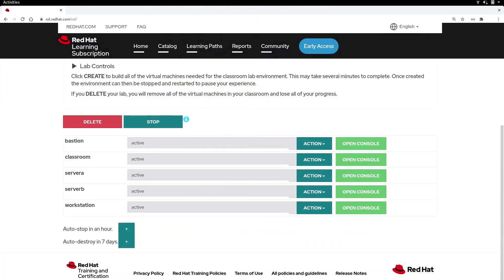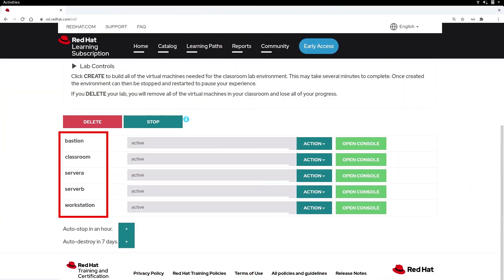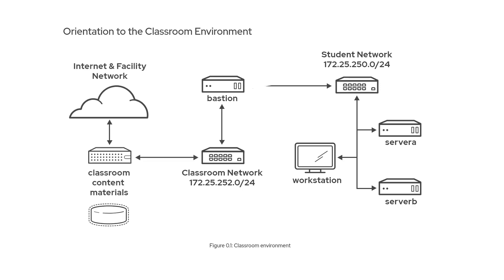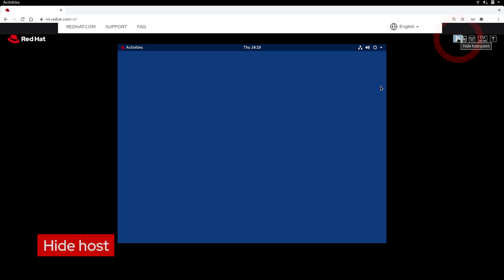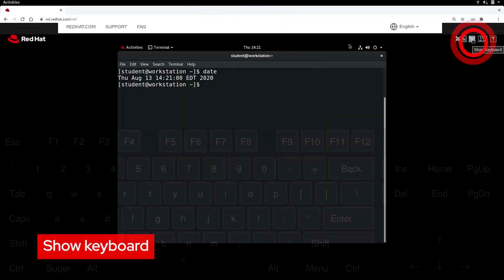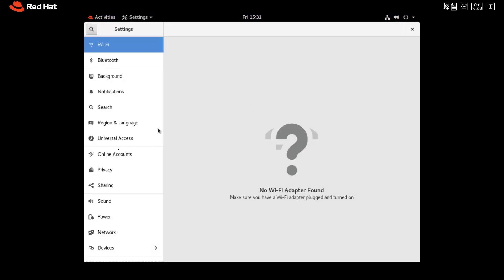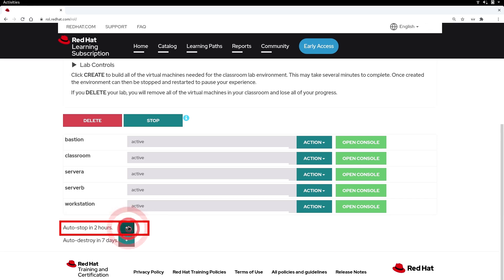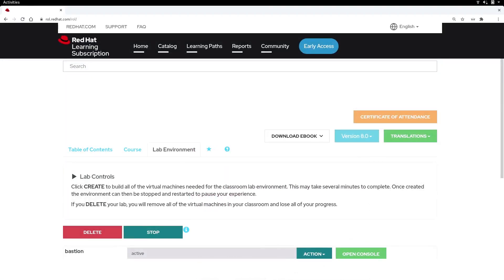How to use labs in Red Hat Learning Subscription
This video details how to use the cloud-based labs included with a Red Hat Learning Subscription.